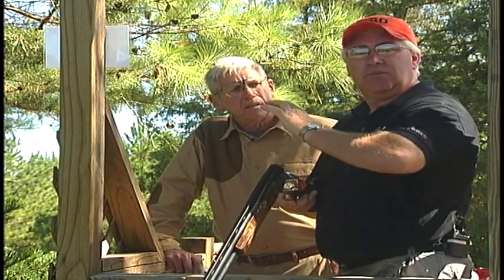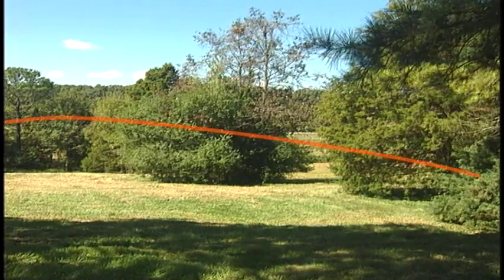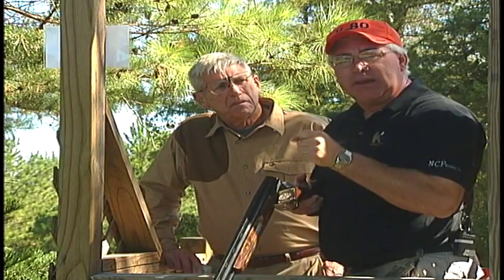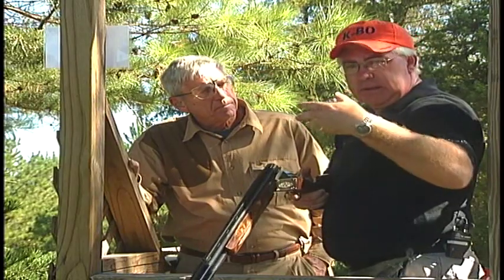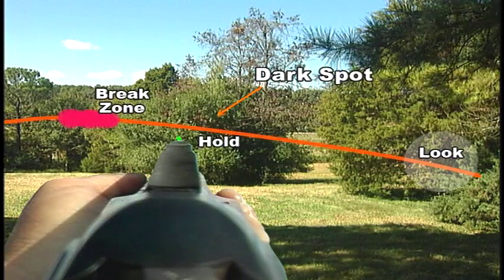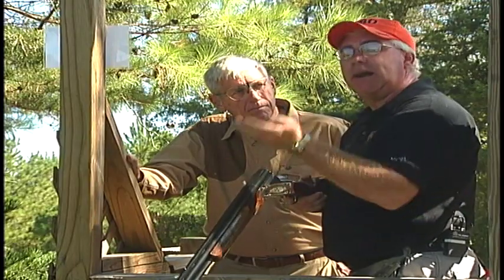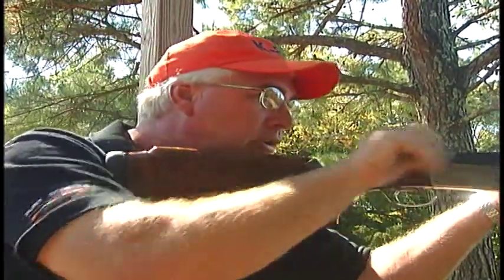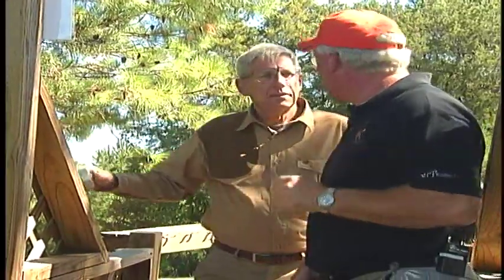Preview of Bill McGuire's Focus and Fire DVD by Sunrise productions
Bill McGuire' DVD presentation, Focus and Fire Makes Sporting Clay Shooting look so easy. This how to DVD covers how to use your eyes. How to set up for each target. It also uses Sunrise Productions EYE-Cam so you can see exactly what Bill sees.